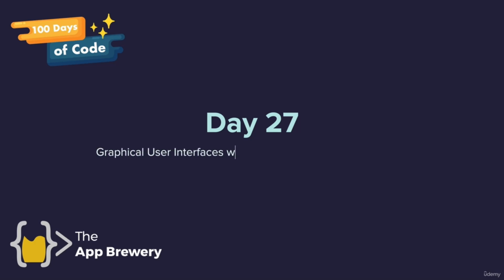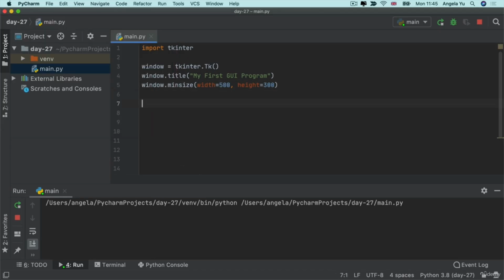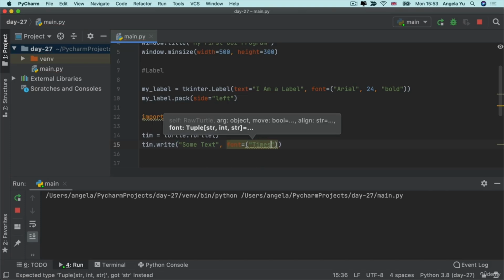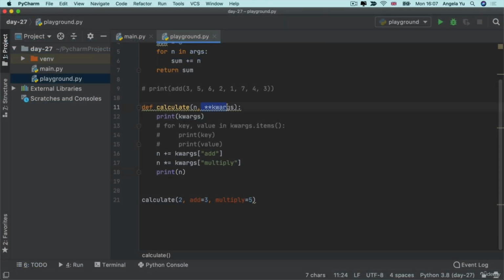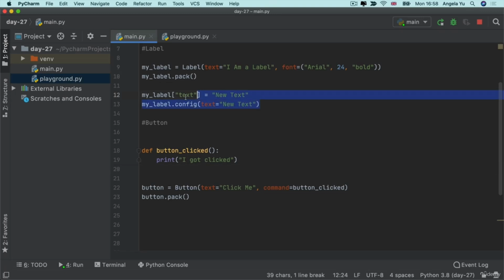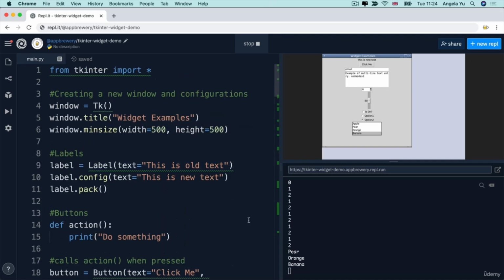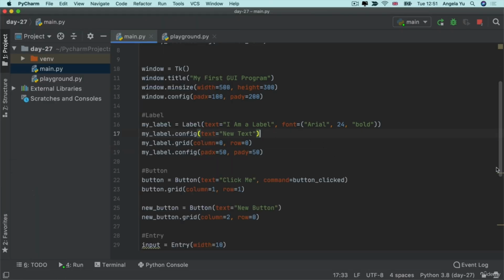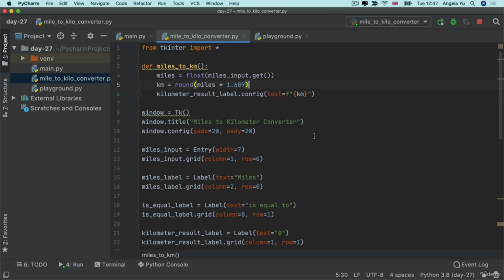Day 27 - Intermediate - Tkinter, args, kwargs and Creating GUI Programs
100 Days of Code: The Complete Python Pro Bootcamp – Master Python from Zero to Hero! 🚀 🌟